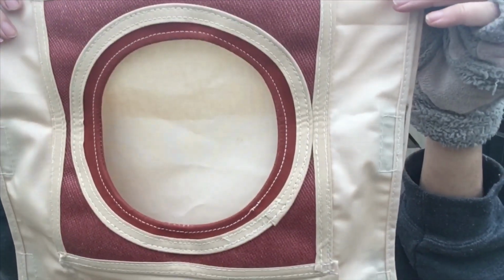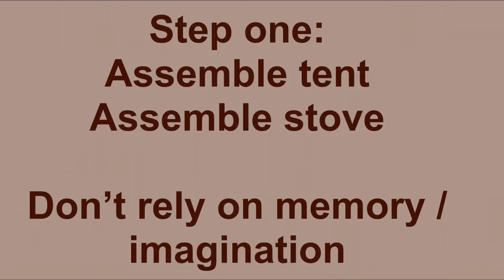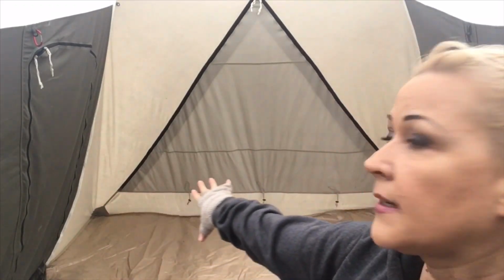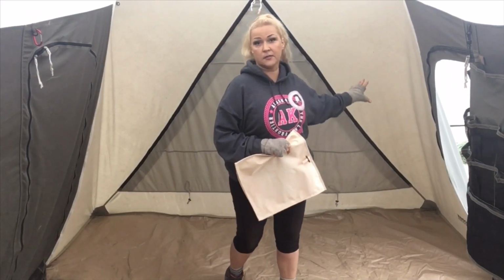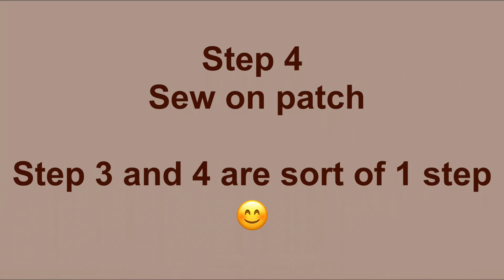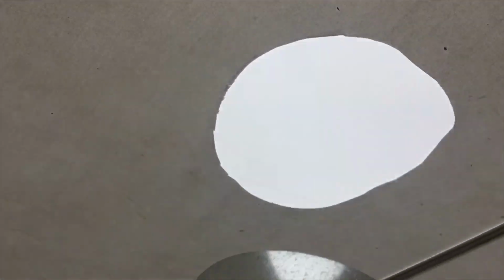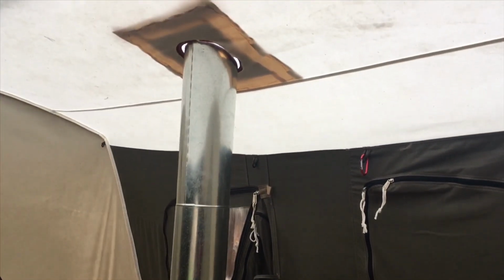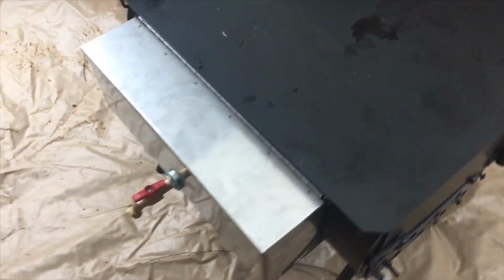How to convert a canvas tent for wood burning stove (Kodiak Canvas / Colorado Cylinder Stoves)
In this video I explain and show you how you can convert your canvas tent so that you can put a wood burning stove inside. Some of the steps are changeable (in order), in the video I even mixed them up because I was thinking out loud as I was recording and then did it, and it changed based on the situation. So, if the video got confusing, I clear it up here :)

So:
Things you need:
- your canvas tent and your stove in your possession. You need to put your tent together and assemble your stove, put it inside and then decide where you will place it.
a a patch made specifically for this purpose. I found mine on Amazon. Measure your pipe and then order the correct size. Some pipes are 3" but mine was 6" in diameter and of course you have everything in between You need the exact size.

Here is a link for the patch on Amazon
UNISTRENGH Fire-Resistant Stove

- upholstery thread, good needles, scissors, marker, strong glue
- you might need an elbow duct pipe, see about that in the next step

Step 1. put your tent up and assemble your stove. Bring the stove inside

Step 2. decide where your stove will go and where the pipes will exit. You can put it in the middle of the tent (great heat distribution) or towards any of the sides. Make sure there is enough distance between your stove and pipes and your tent wall. I would say at least 24 "
Depending on where you put the stove and depending on your tent, you might decide to put your pipe through the wall, so the pipes will go sideways. In this case you need to buy an elbow duct pipe. This can be 90 degree angle or 45 degree. (it's up to you and depends on your situation). Make sure you buy the furnace pipe! It's easy to find AC pipes at any hardware store for a few dollars, and based on my experience a lot of their employees don't even understand the difference, but you need one that will withstand high heat. They're much more expensive and harder to find. In my case, I went though the roof with the pipe.

Step 3. Draw a circle in the tent fabric, trace your pipe (hold it up against it)

Step 4. In my case, with my tent I was able to cut it out while the tent was standing, the fabric was fine. If your tent fabric is being pulled super tight by your poles, I'd suggest to break it down and then cut it out.

Step 5. You most likely have to break down your tent, especially if the pipe goes through the roof. Sew on the patch and then glue it. Inside, cut a much bigger circle, so make the diameter at least 1 inch bigger, maybe more. You do this to make sure your tent's fabric is not too close to the pipe.

Put your stove back in and see how it is. Then go camping and just be careful during the first time :)

For a great quality canvas tent I recommend and for a great wood burning stove I recommend
The stove I have from them is excellent:
-  everything fits inside
- the legs are screwed on and can be used to level the stove.
- The top of the stove is flat so you can cook anything on it. Some stoves are completely circular and I don't see how you can balance your things on top.
- It comes with an optional warming tray (I'd definitely get it) , you can pull your frying pan on it once your food is cooked and if you have a metal plate with your food, it can keep it warm. You can also use it as a makeshift table, as I did.
- you can also get an optional water container that easily attaches to the side (this is the only thing that won't fit inside) and fill it with water. It will be boiling, you can use it for soup or tea, or dehydrated food or even to melt snow.

Hopefully this was helpful, if you have any comments or questions, please let me know. Happy winter camping !